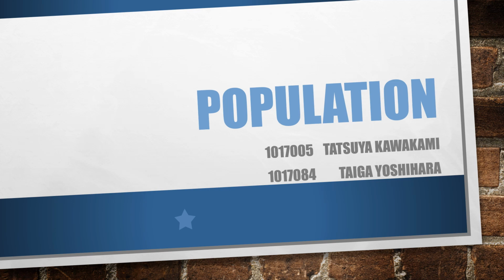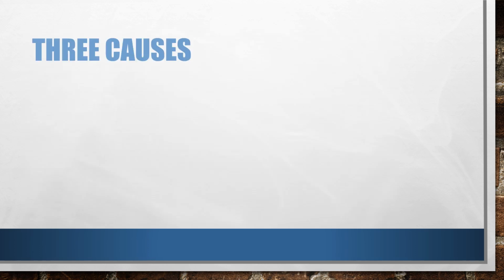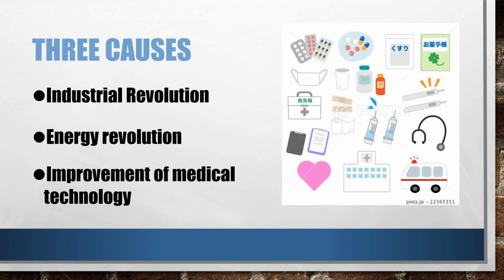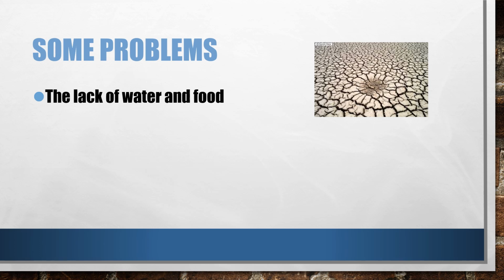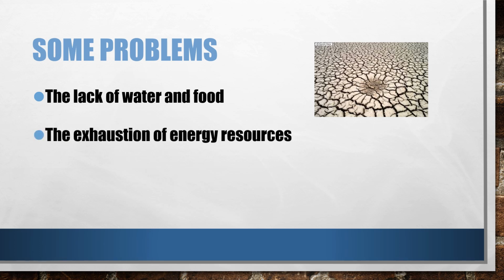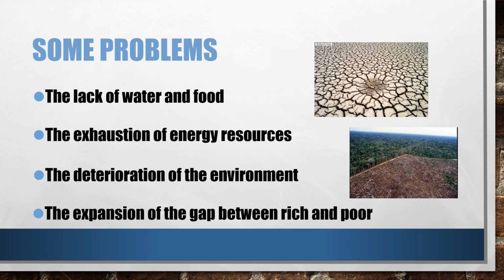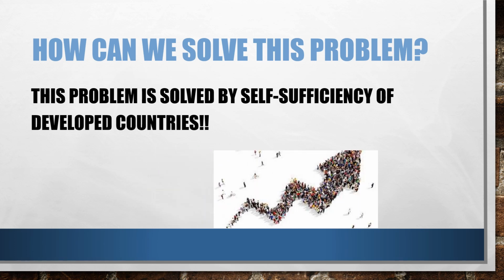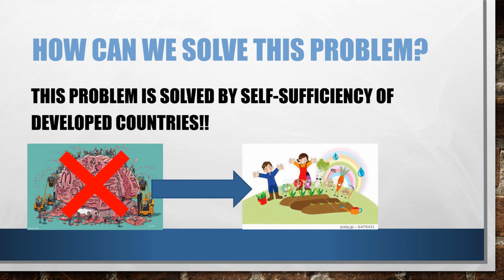Communication 3 Presentaion Tatsuya Kawakami and Taiga Yoshihara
Question 10 ) Population : How can world's population be increased?

人口：どうして世界の人口は増えるのか？